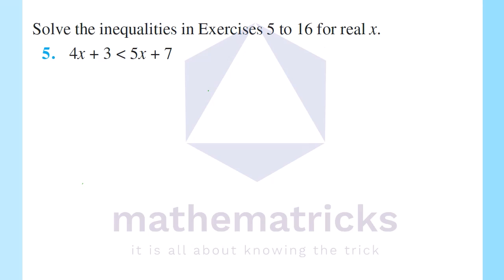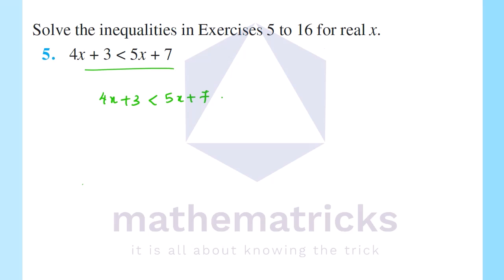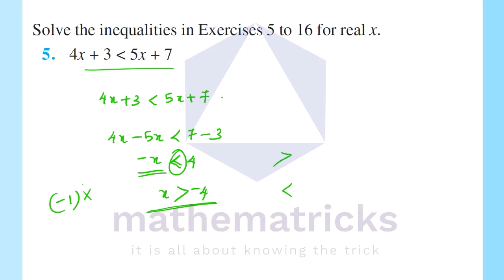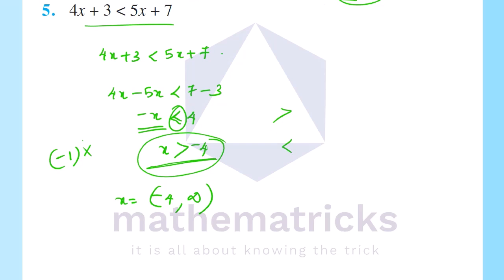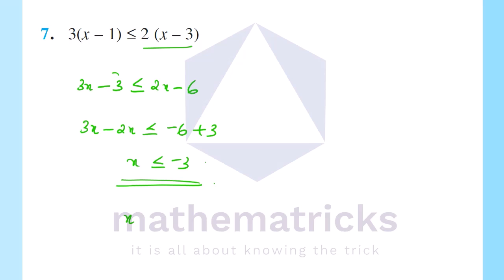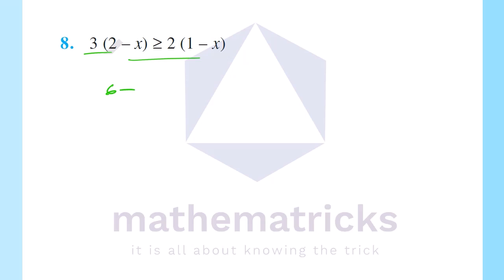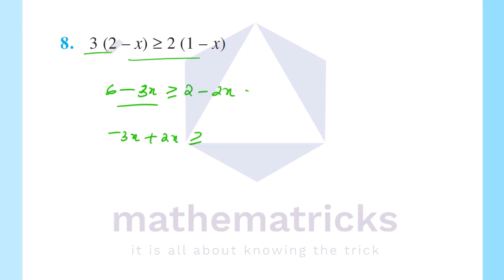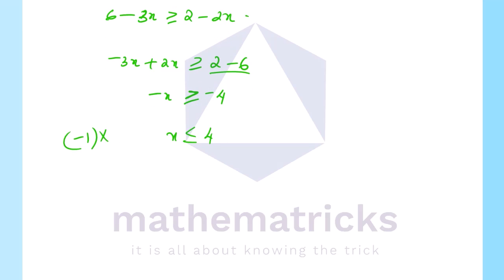Linear Inequalities|Exercise 6.1|Class 11 Maths|Plus One|Chapter 6|NCERT|CBSE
Linear Inequalities | Exercise 6.1 | Chapter 6 |  Solutions 5-8 | Session 5